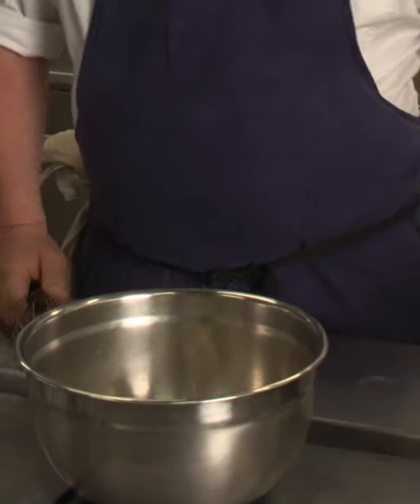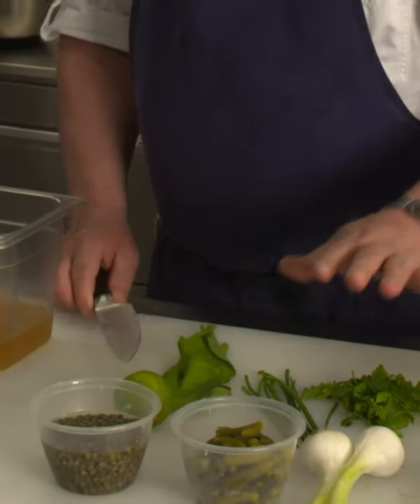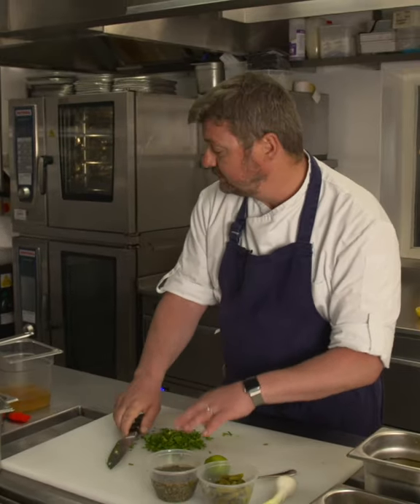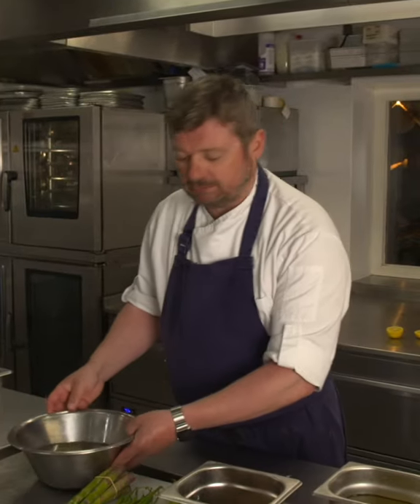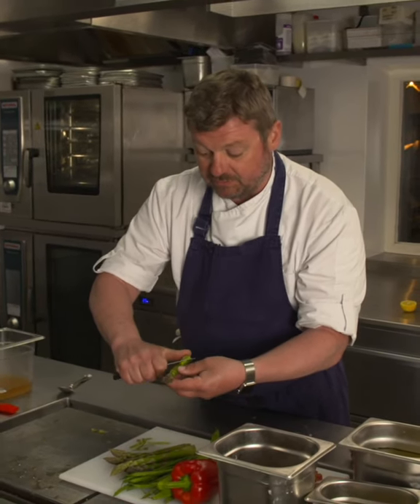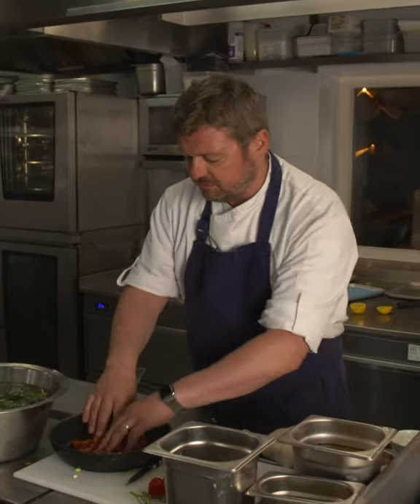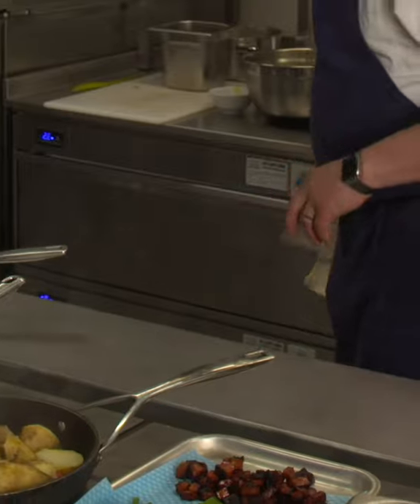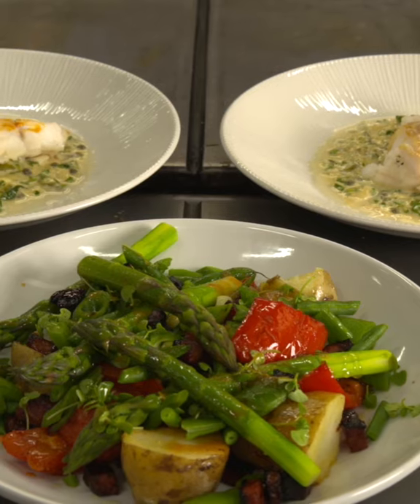Lenny Carr-Roberts Vertical Lock down Chef